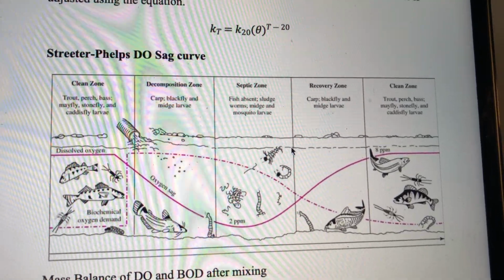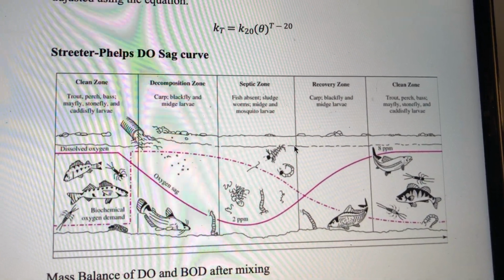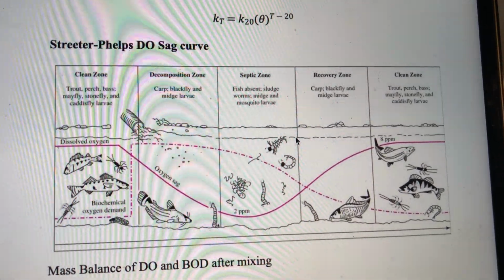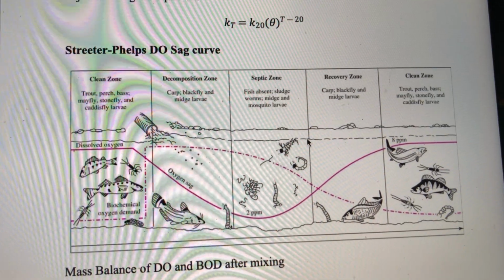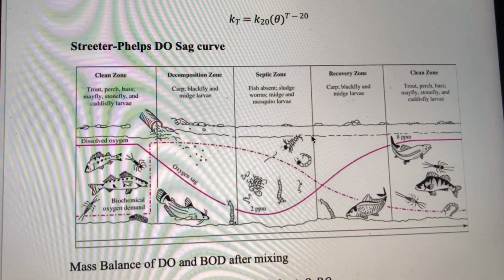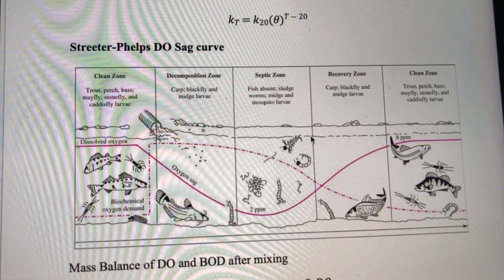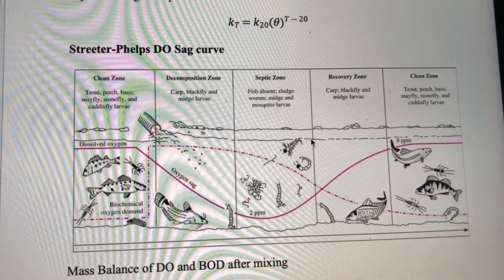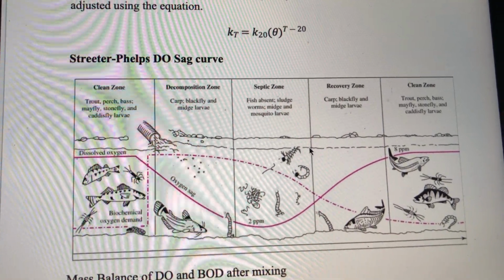DO SAG CURVE EXPLAINED